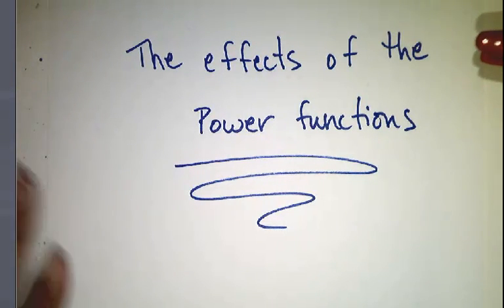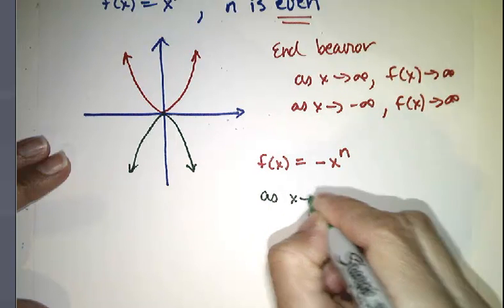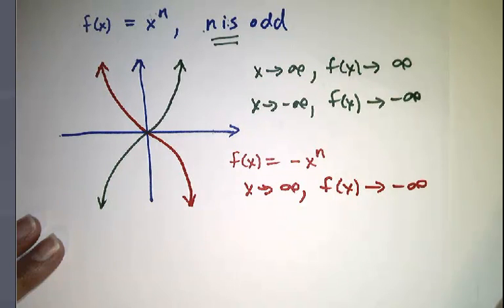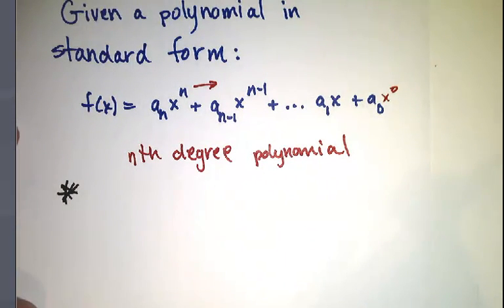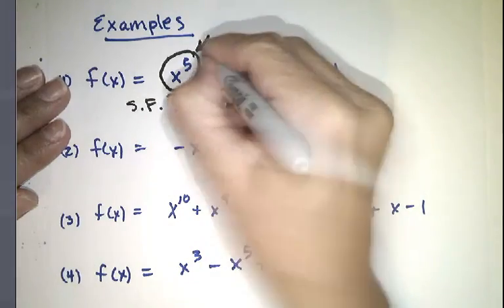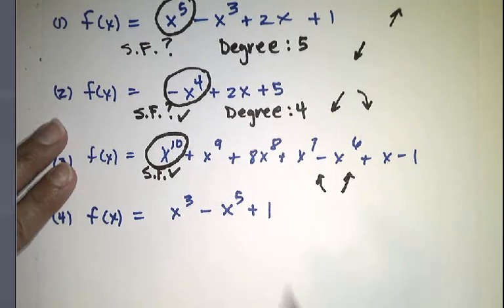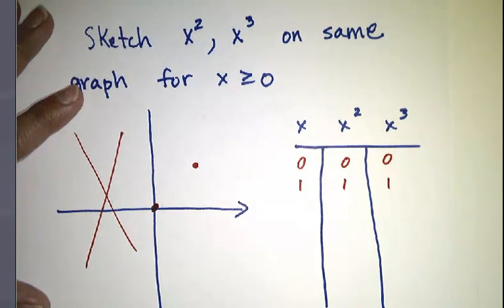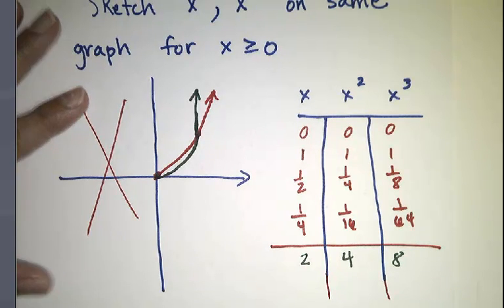End Behavior of Polynomials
Learn how to determine the end behavior of polynomial functions by examining the degree and leading coefficient of a polynomial.

In this video, we explore what happens to the graph of a polynomial as (x) becomes very large in the positive or negative direction. You’ll see how the degree of the polynomial and the sign of the leading coefficient determine whether the graph rises or falls on each end.

We’ll examine the four main cases:

• Even degree with a positive leading coefficient
• Even degree with a negative leading coefficient
• Odd degree with a positive leading coefficient
• Odd degree with a negative leading coefficient

You’ll learn how to:

• Identify the degree and leading coefficient of a polynomial
• Predict the left and right end behavior of a graph
• Connect the leading term to the overall shape of the polynomial
• Describe end behavior using mathematical notation
• Match polynomial equations with their possible graphs
• Recognize end behavior quickly without graphing the entire function

Understanding end behavior is an important step in graphing polynomial functions and helps you predict the overall shape of a graph before finding zeros, turning points, or other features.

This lesson is perfect for students studying Algebra 2, College Algebra, Precalculus, or Calculus and anyone reviewing polynomial functions for homework, quizzes, or exams.